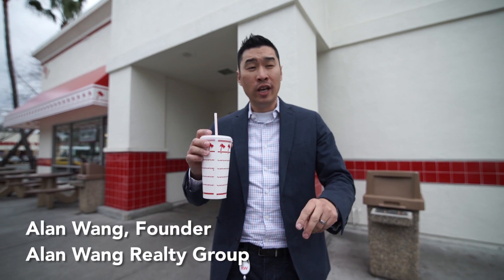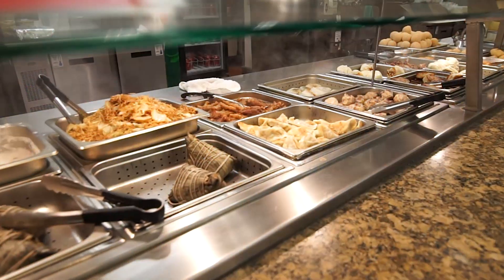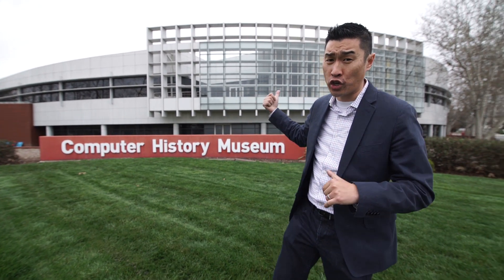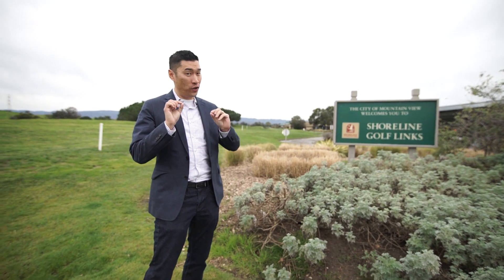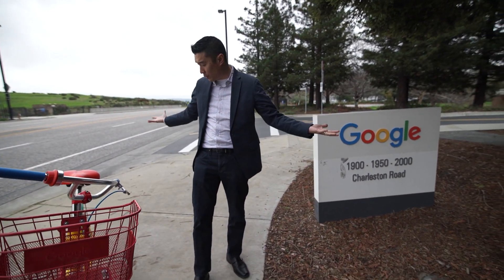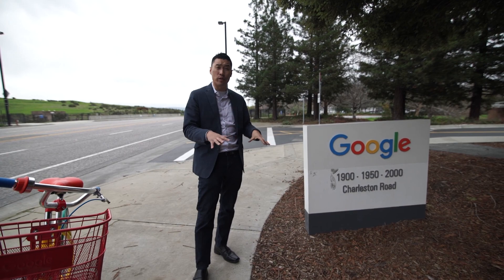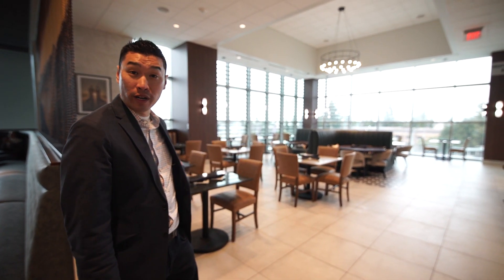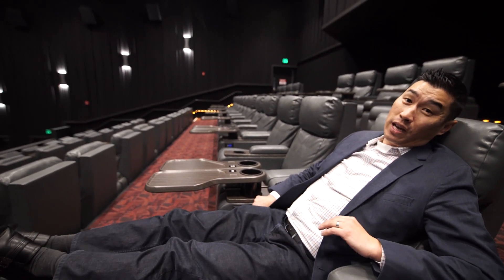Introduction to the City Mountain View Part II - Greater Mountain View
An introduction to the City of Mountain View in California! Headquarters of Google, home of 2 In-n-Out Burgers, Golf Courses, Biking Trails and so much more! Follow local Realtor and Mountain View Resident Alan Wang as he takes you on a step by step video tour!